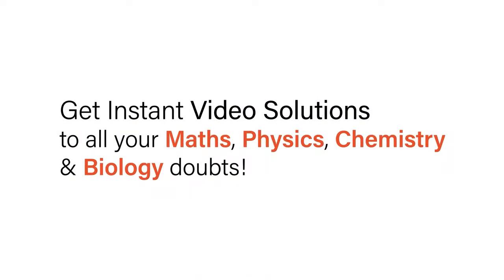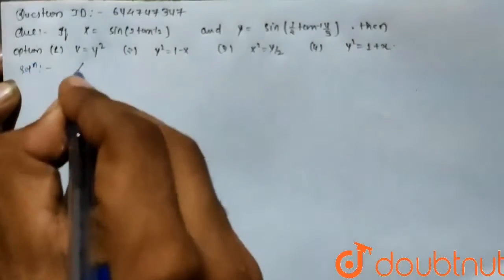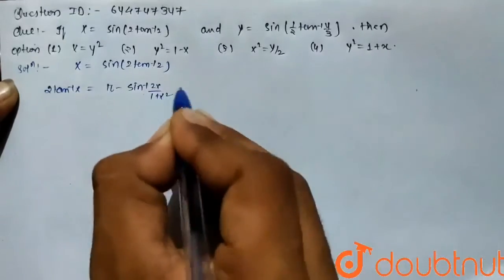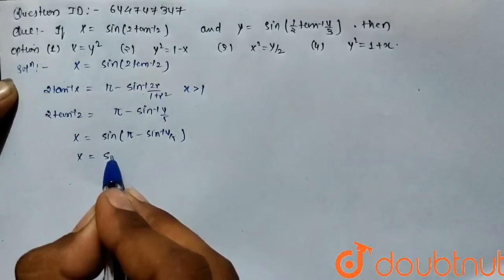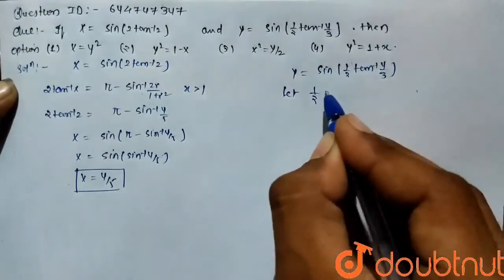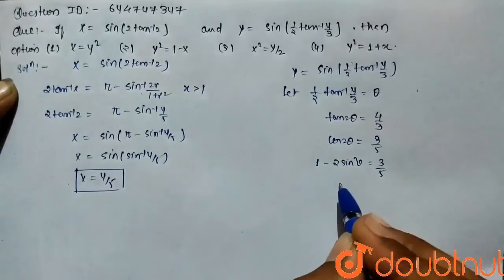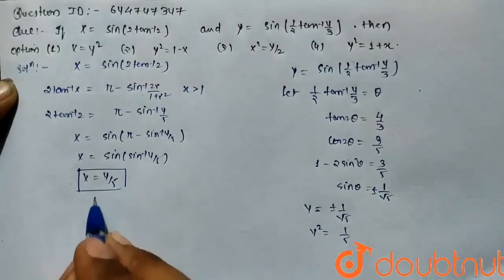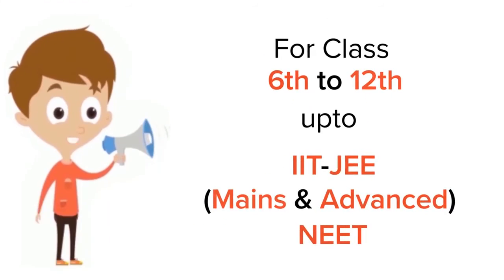If x=sin(2tan^(- 1)2), y=sin(1/2tan^(- 1)(4/3)) , then - | 12 | INVERSE TRIGONOMETRIC FUNCTIONS ...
If x=sin(2tan^(- 1)2), y=sin(1/2tan^(- 1)(4/3)) , then -
Class: 12
Subject: MATHS
Chapter: INVERSE TRIGONOMETRIC FUNCTIONS
Board:IIT JEE

👉 Have Any Query? Ask Us.